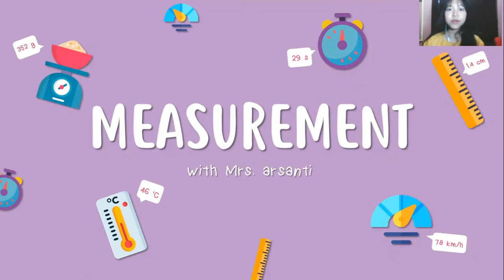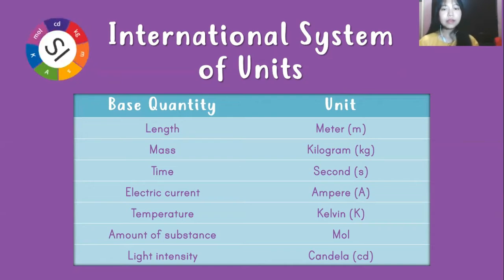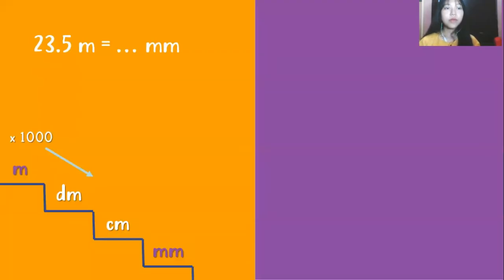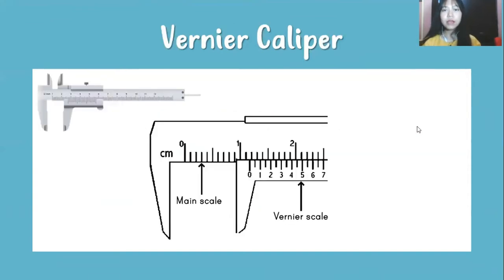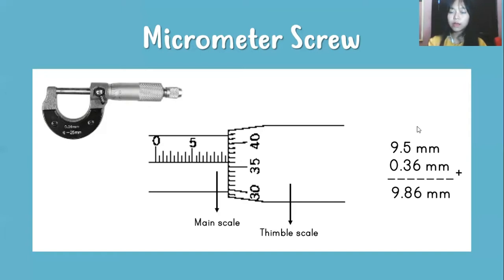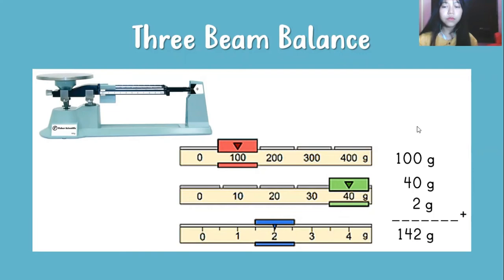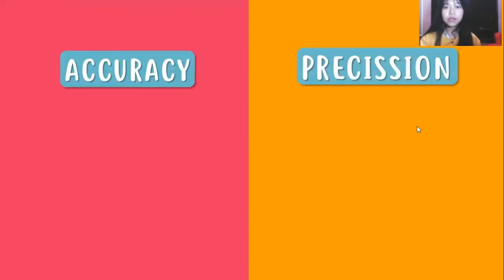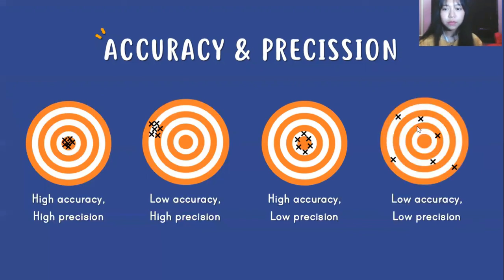Measurement | Lower Secondary School Science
Hello! I am Arsanti Satriani Salim from International Program on Science Education batch 2017.

This video is submitted to fulfill the assignment for Lower Secondary School Science course. I still need to learn more, so I will welcome and be glad for any suggestion you have:)